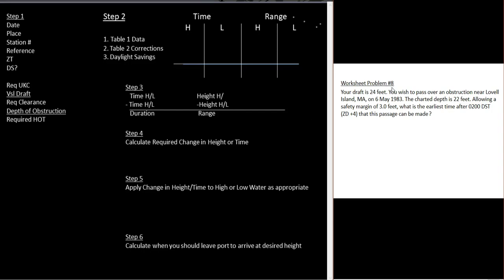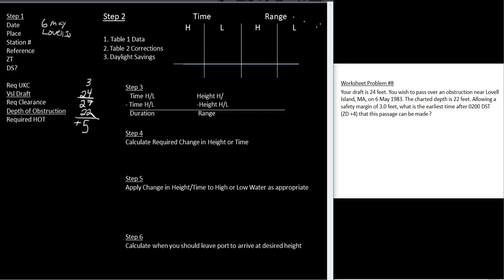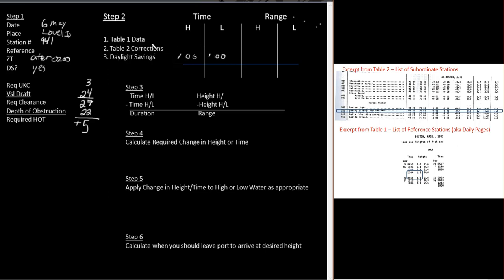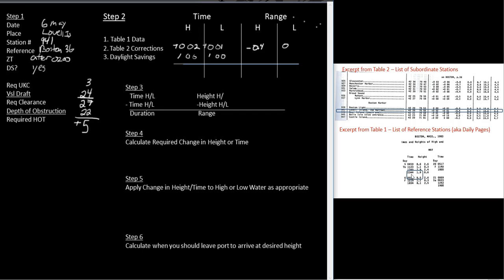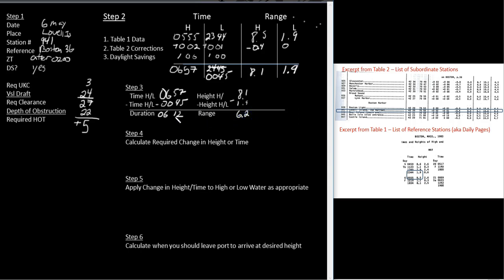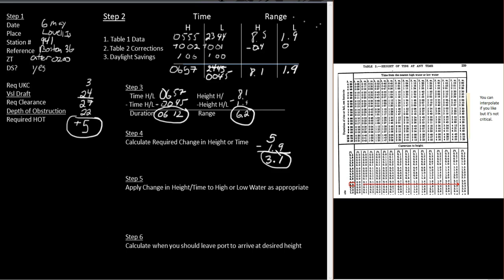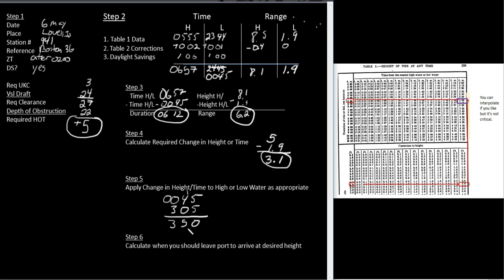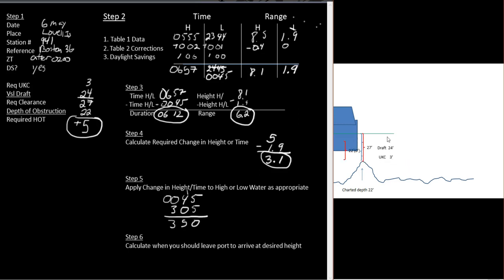ANav Tide Problem #8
Step by step instructions to calculate the time of a particular Height of Tide to pass over an obstruction.